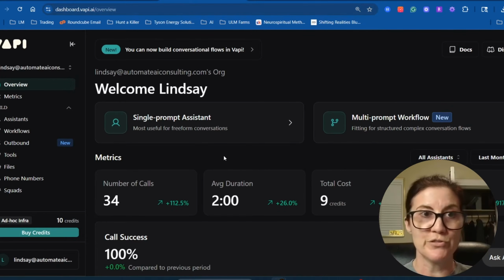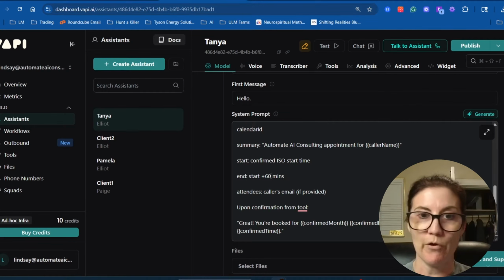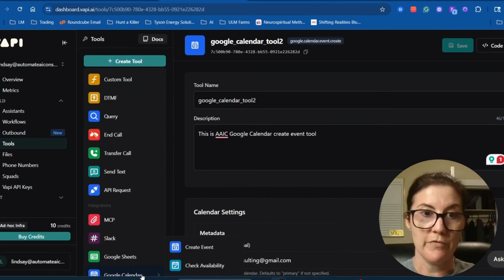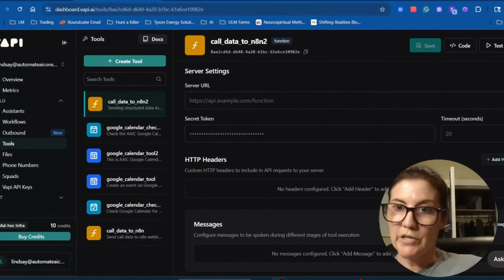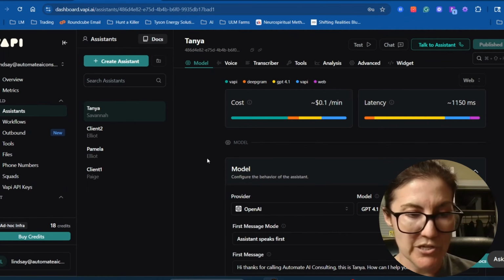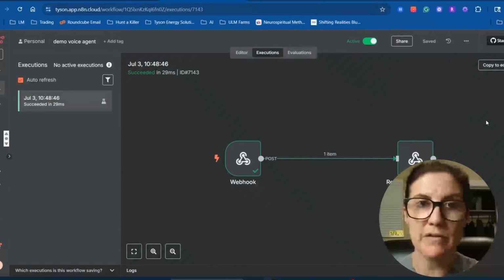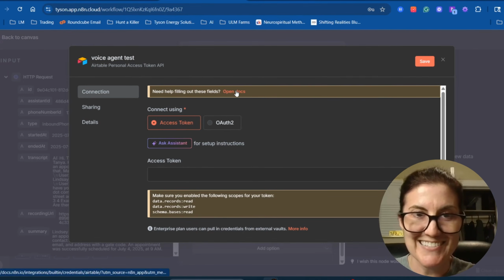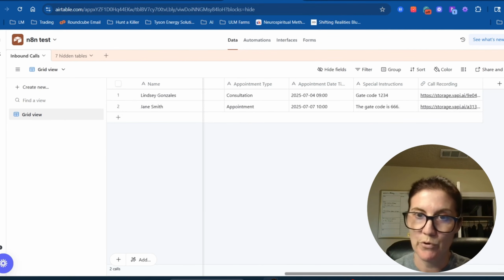Build an AI Voice Agent That Answers Calls & Books Appointments Step-by-Step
Make money with AI, regardless of your background.

Are you ready to learn how to build your own AI voice agent that can take calls, answer questions, and book appointments? In this step-by-step tutorial, I’ll walk you through exactly how to create a fully functional AI voice agent using Vapi, n8n, and Airtable — the same process I use for my clients and even at my 9-to-5 job!

In this video, you’ll discover how to set up a voice agent you can deploy for your own business or provide to your clients as a service. If you’re an aspiring entrepreneur or a business owner looking to automate your operations, this build is for you.

What You’ll Learn:
✅ Setting up your AI assistant in Vapi
✅ Creating workflows in n8n to handle structured data and automate bookings
✅ Configuring Airtable as your CRM to store leads and appointments
✅ Connecting all the tools seamlessly and testing the agent live
✅ Tips for customizing prompts, knowledge bases, and calendar integration

By the end of this video, you’ll know how to deploy an AI-powered agent that interacts naturally with customers, books appointments into your calendar, and captures all the essential data you need — saving you time and money.

Starting next week, I’ll be releasing two new videos weekly to help you master these skills.